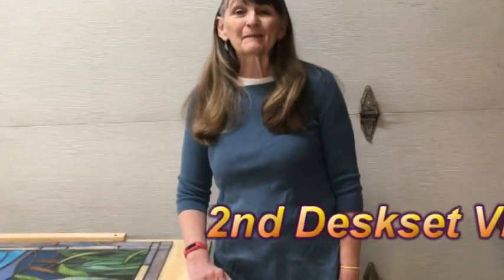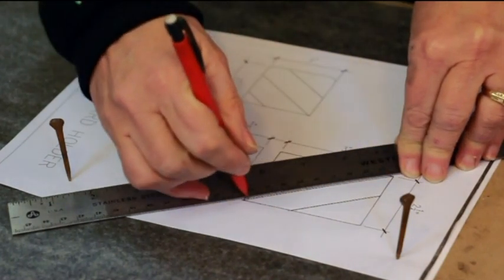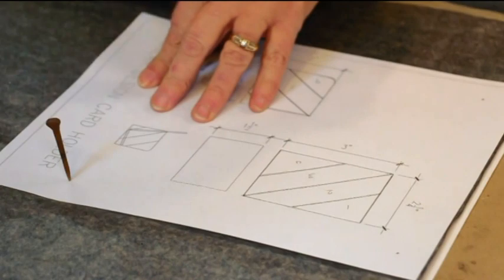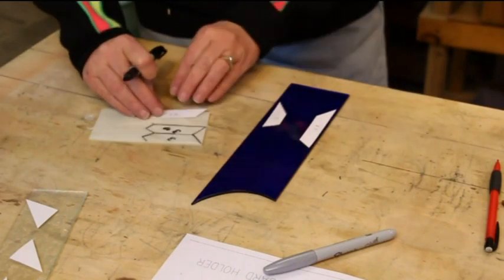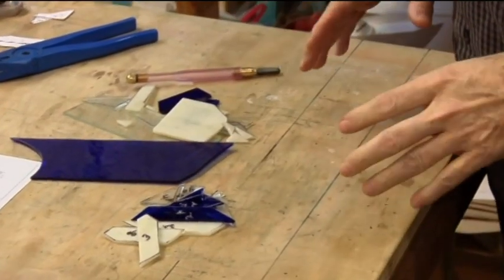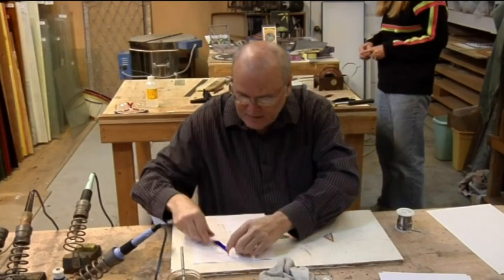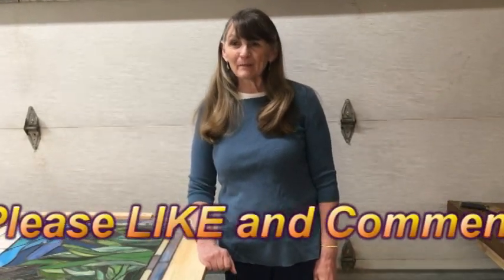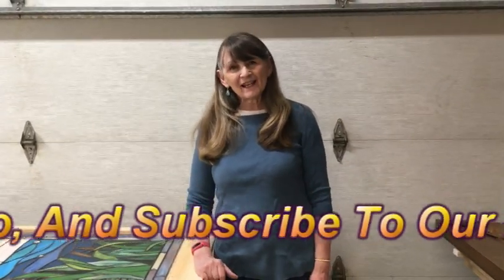Desktop Project 2 Business Card Stand V386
Desktop Project 2 Business Card Stand. We split our video that we sell on Amazon into 4 parts. This second one is the Business Card Stand. This series are different projects that may have a special appeal to men since they work in offices with this kind of stuff. pdf is